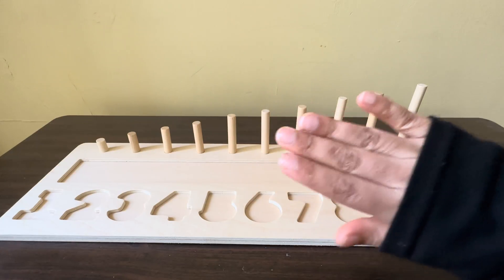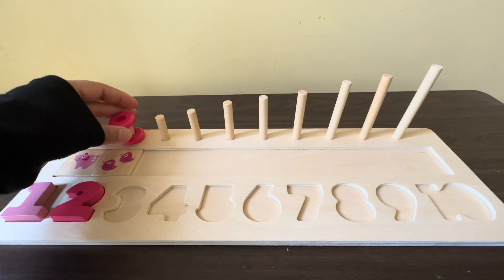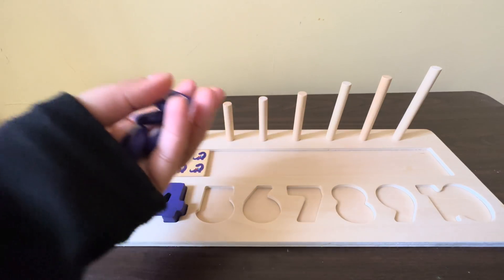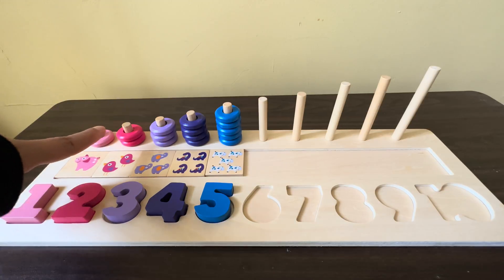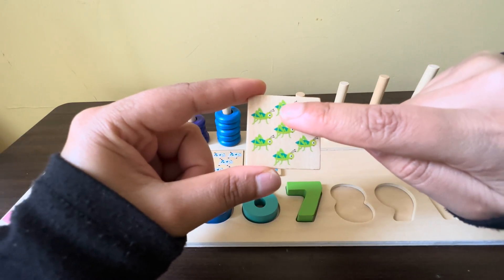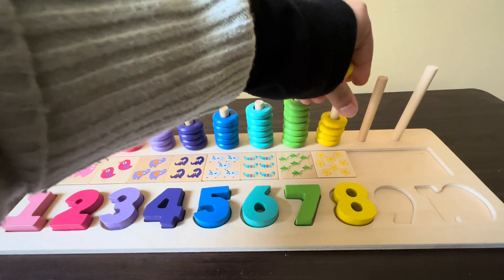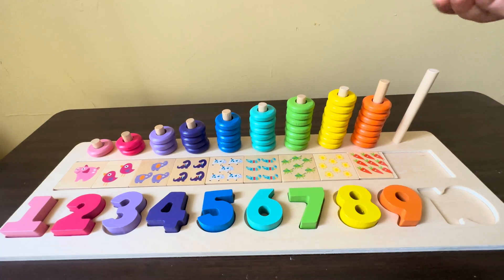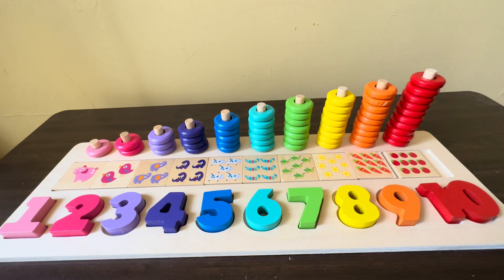Best Learn Numbers, Counting, Shapes with Activity Puzzle | Preschool Toddler Learning Toy Video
Learn numbers and counting with this fun learning activity!

counting 1 to 10 preschool,
numbers 1 to 10 activities preschool,
teaching numbers 1-10 to preschoolers,
counting objects 1-10 preschool,
1 to 10 counting pre nursery,
numbers 1 to 10 preschool,
preschool learning numbers 1 to 10,
review numbers 1-10 preschool,